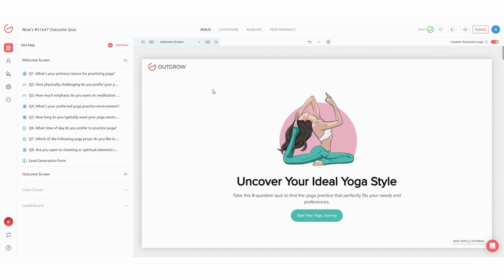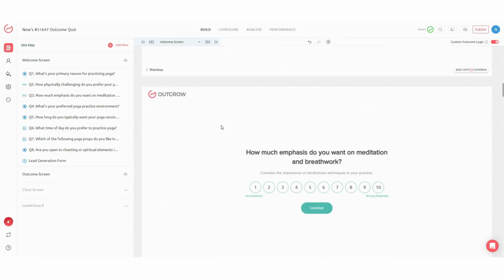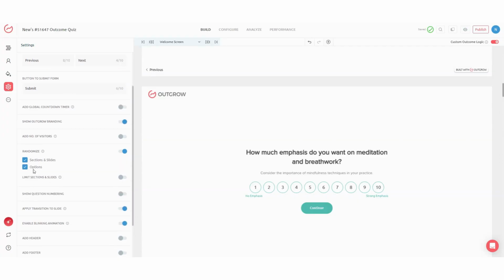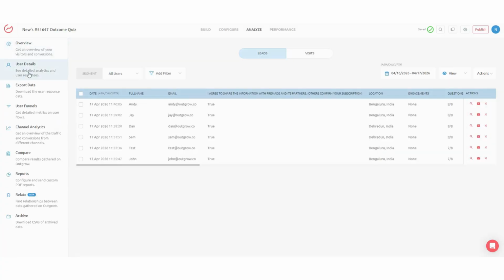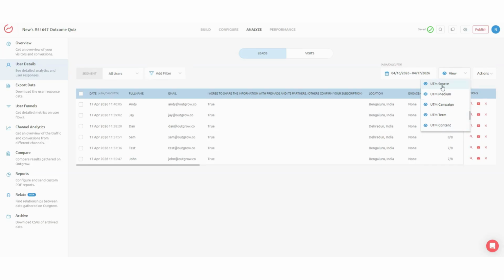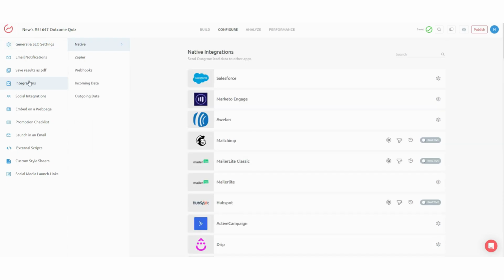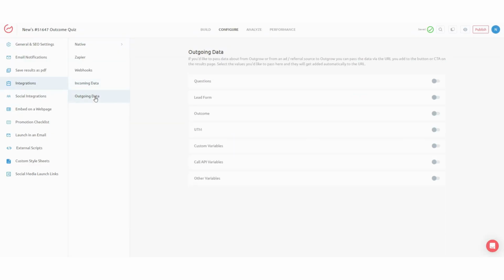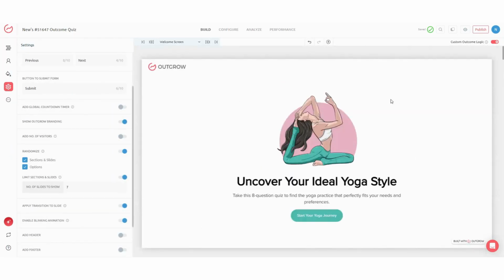From Randomization to UTMs: Build Smarter, Data-Driven Experiences in Outgrow 🚀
In this quick walkthrough, learn how to reduce bias in your quizzes, surveys, and forms while also tracking exactly where your users are coming from, all using Outgrow.

🚀 Whether you're a marketer, creator, or business owner, this tutorial will help you create smarter, more data-driven interactive experiences.

🔍 What you’ll learn:

✨ How to use Randomization & Order Logic to reduce bias in responses
✨ How to capture UTM parameters like source, medium, and campaign
✨ How to use UTMs in Incoming & Outgoing Integrations
✨ How to sync your marketing tools with accurate tracking data

📊 By the end of this video, you’ll be able to:
✔ Make your content more reliable
✔ Track campaign performance with precision